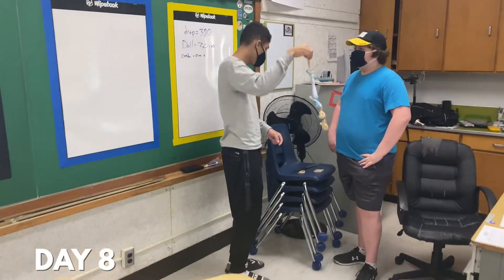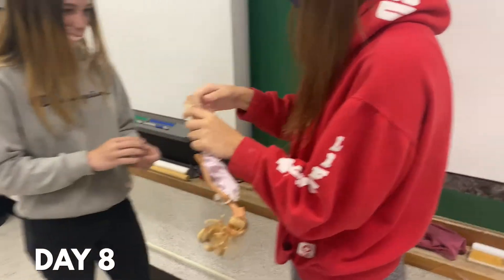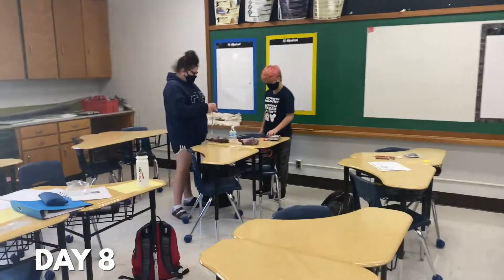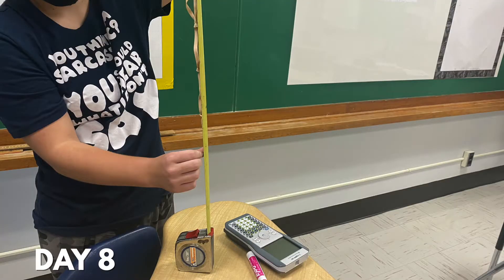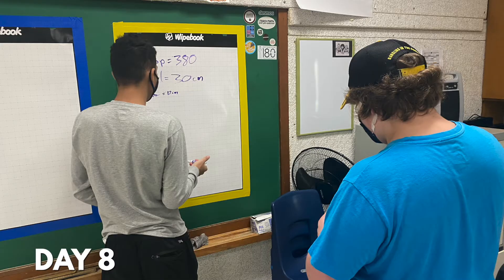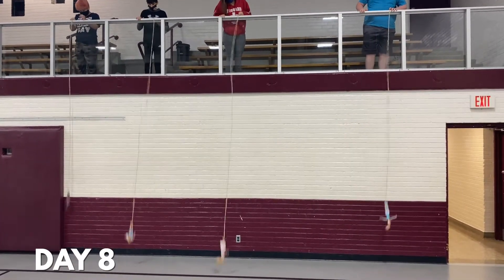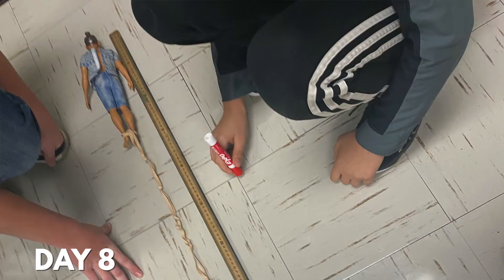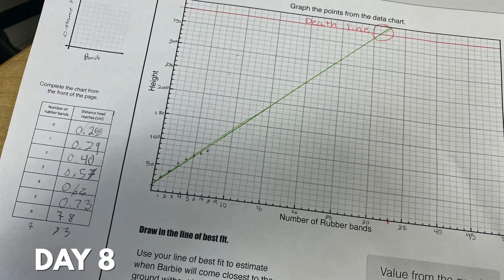Day 8: Barbie Bungee